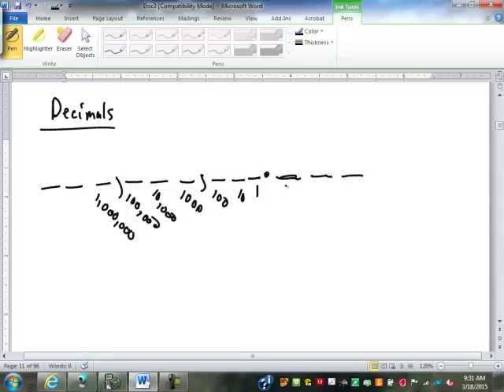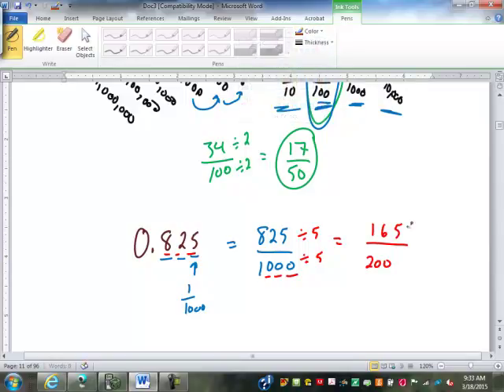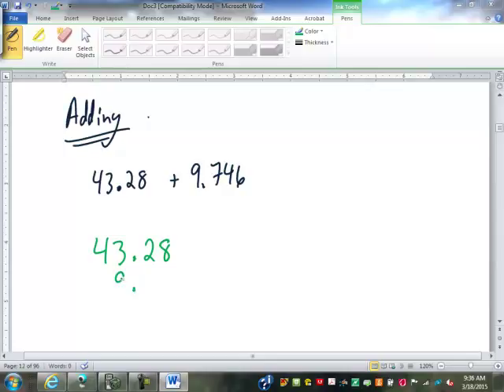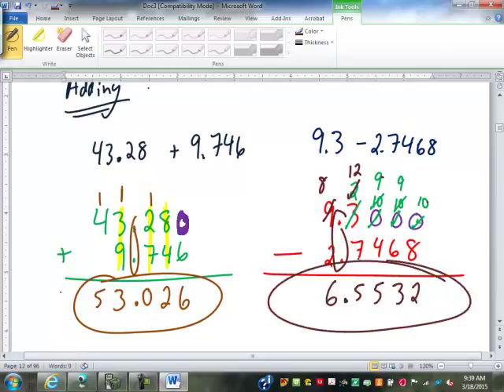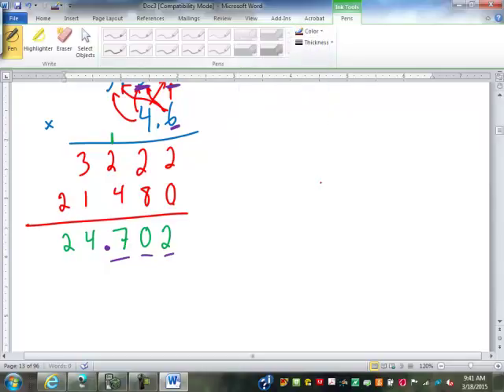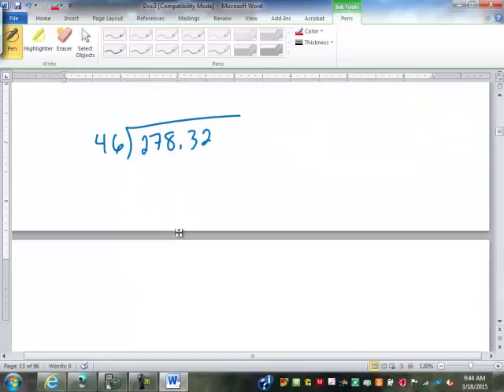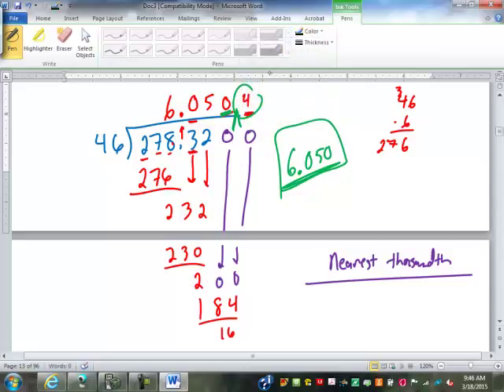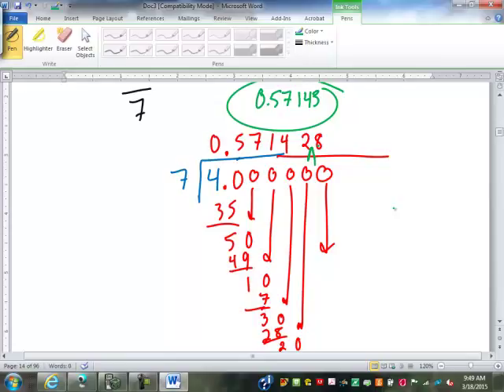Day 23 Hour 2 Operations with Decimals